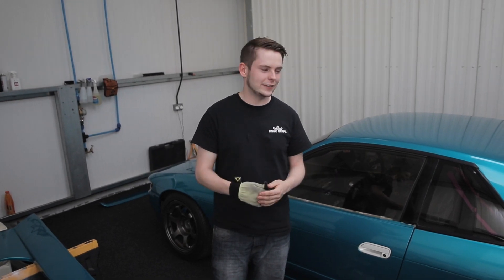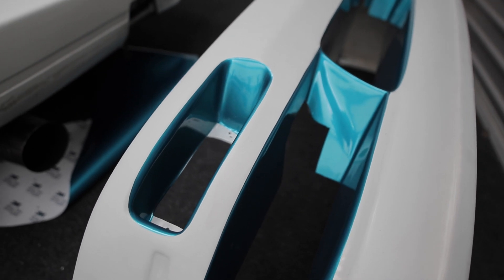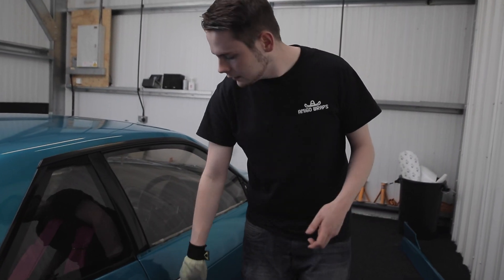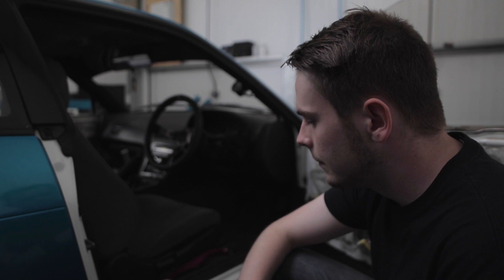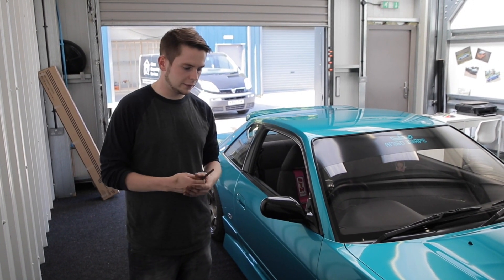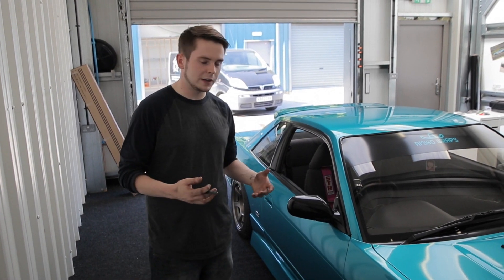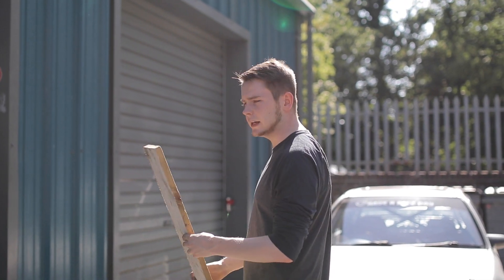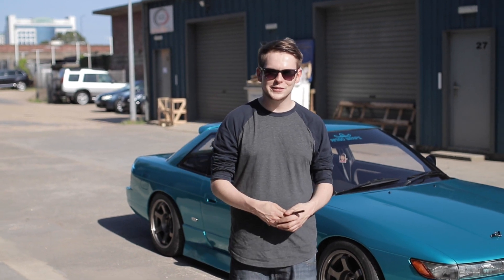We wrapped the Silvia!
This week we wrap a Nissan Silvia PS13 in 3m's Gloss Atomic Teal. This car went to Players Classic the day after we finioshed it and got alot of attention!